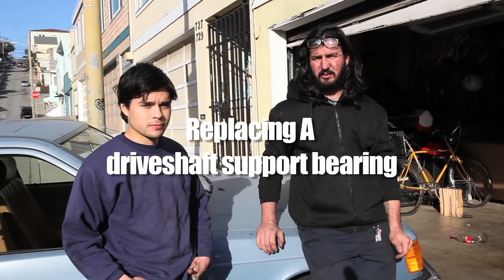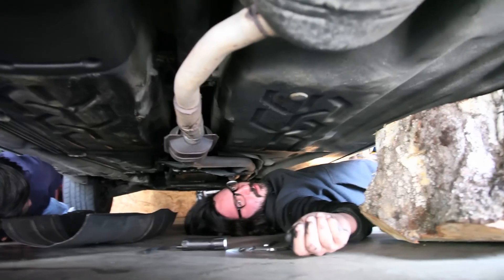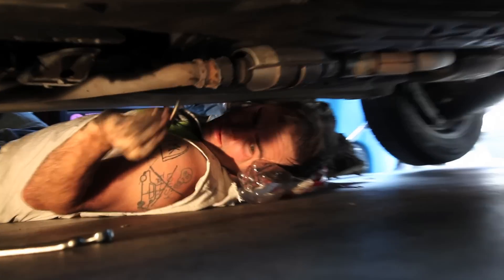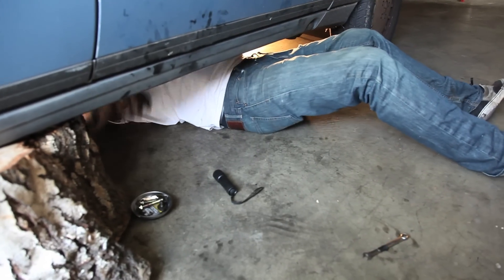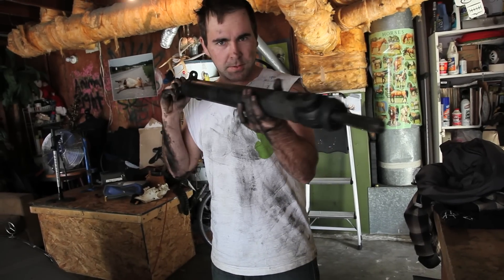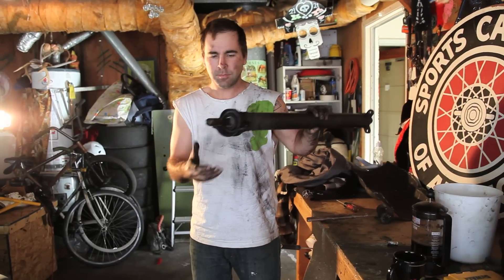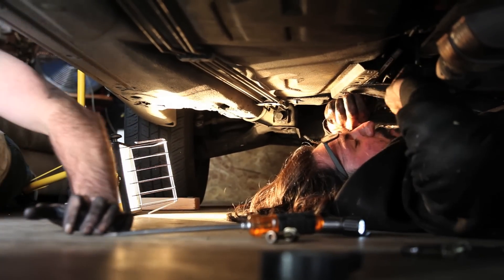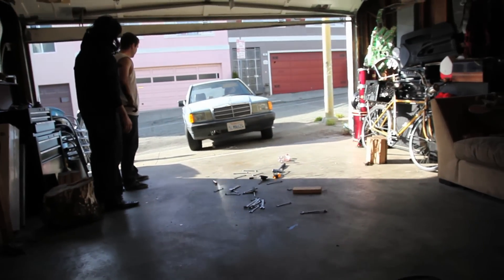Give it A Shot Garage Episode 5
Give it A Shot Garage Episode 5.  This week we change a drive shaft center support bearing on a Mercedes 190E. Filmed and edited by Miles Kittredge. Hosted by Scott Menzies.